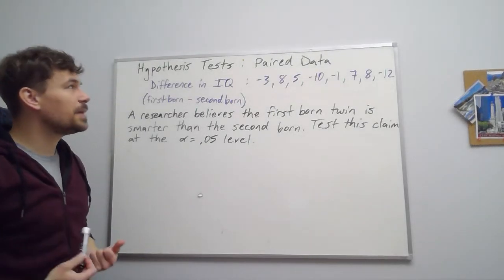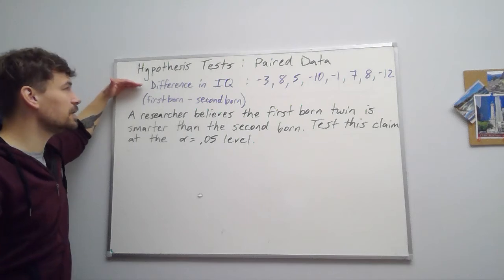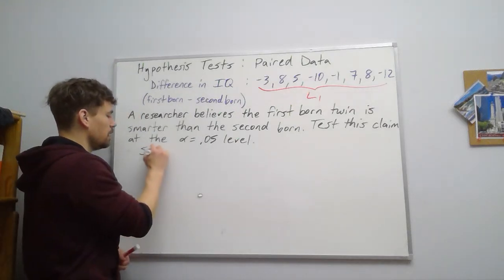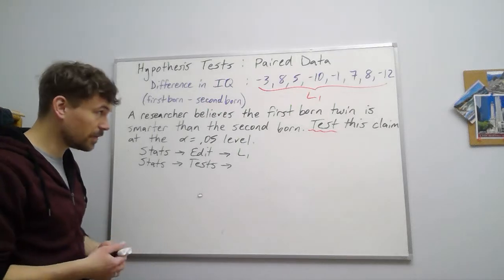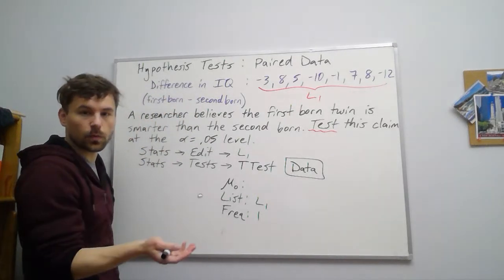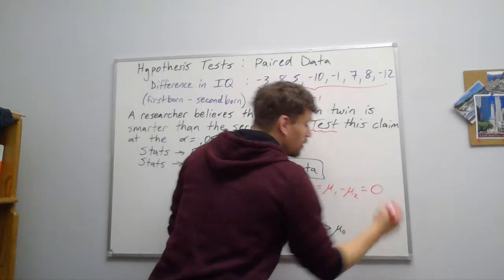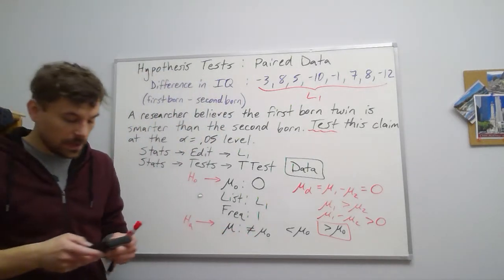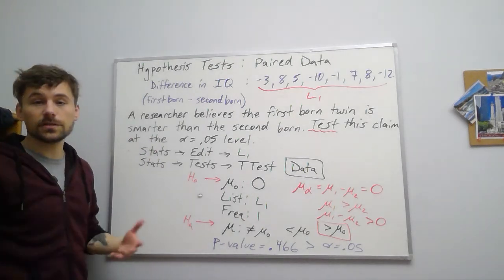Hypothesis Tests: Paired Data